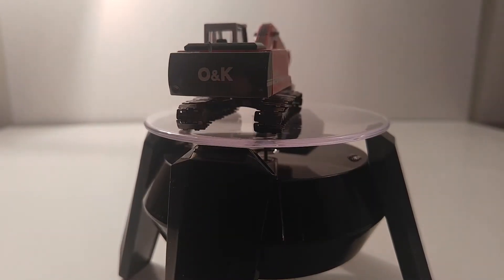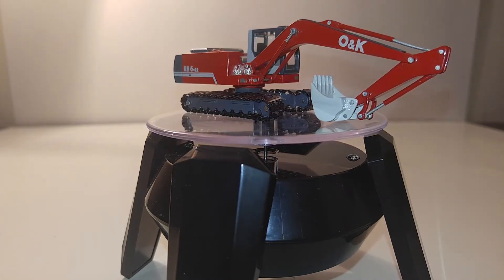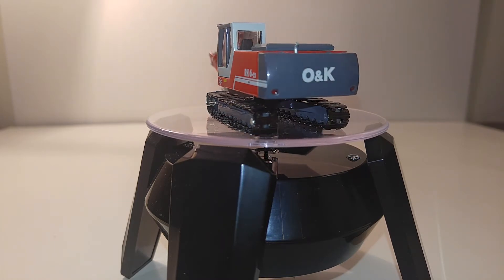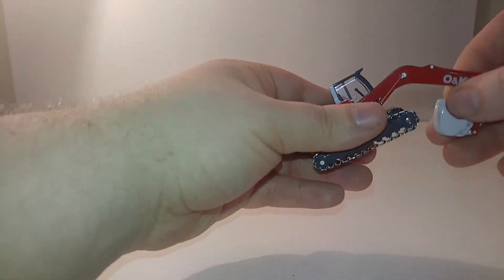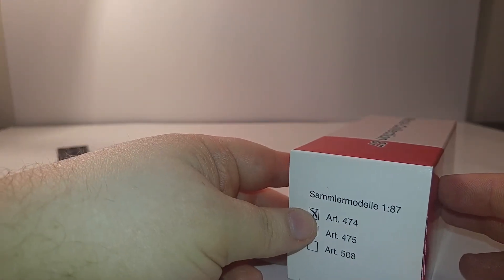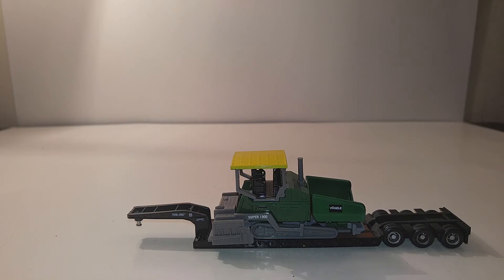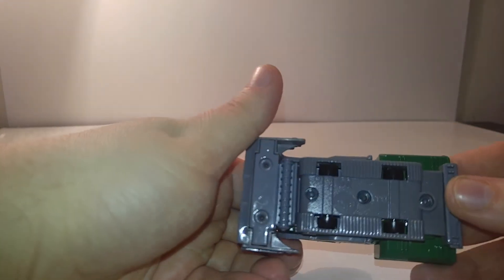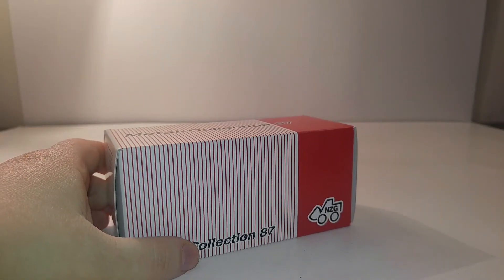NZG O&K RH 6-22 Excavator & Siku Vogele Super 1900 Paver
This video reviews two models:

-NZG O&K RH 6-22 Excavator
-Siku Vogele Super 1900 Paver

Both models can be purchased through RoyFergusonSales.com.

-SnoPusher.com (Pro-Tech Snow Pushers)
-LiveAuctionGroup.com
-ToolRent.com